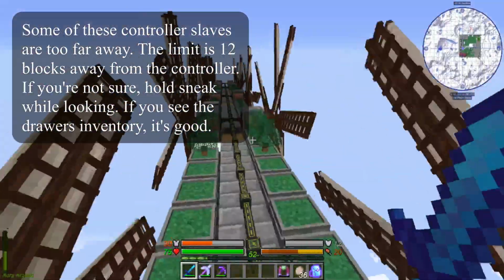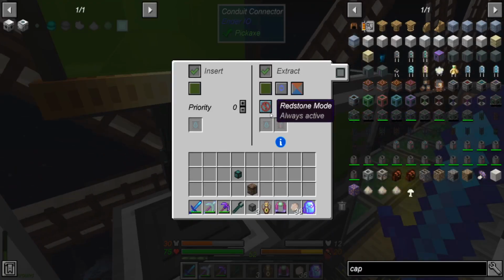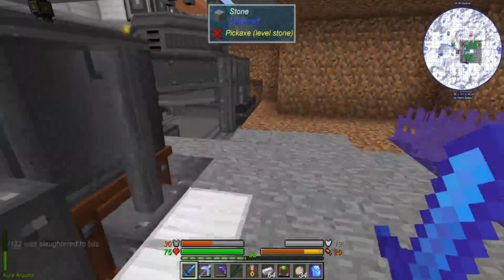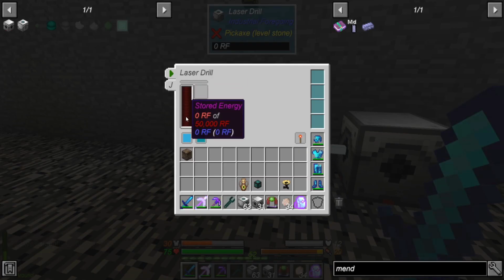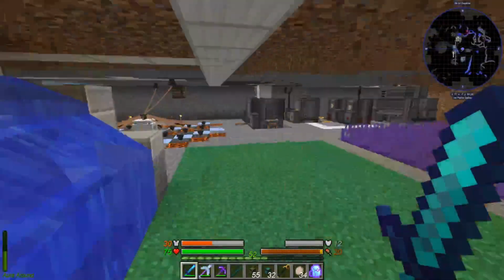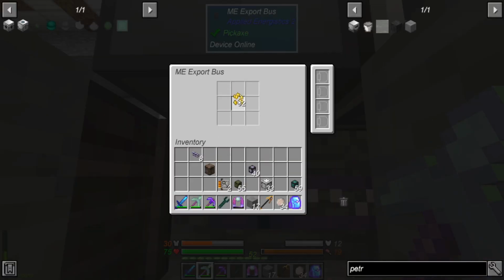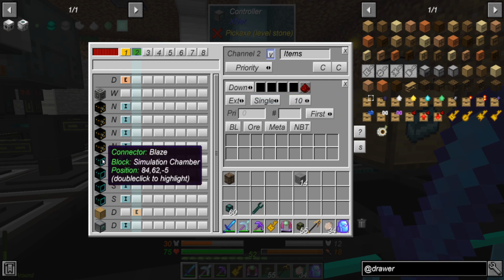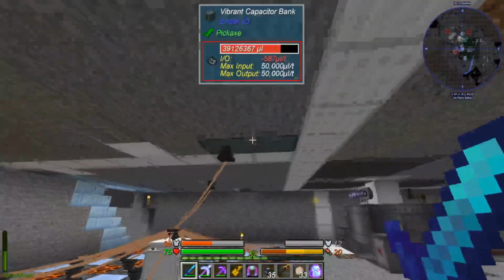Glacial Awakening E17 - Power Upgrade and Automatic Resource Generation!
Today we have some simple goals in mind... set up the frame work to help us autocraft more things moving forward. To do that we desperately need to upgrade our power generation. Once that is accomplished we can get to automatically acquiring resources from both Deep Mob Learning and Industrial Foregoing Lasers. Both of which will help us in the long run! While we are at it, let's set up some automatic processing for some of the ores we get.

MODPACK INFORMATION:
Platform: Twitch
Title: Glacial Awakening
Pack Version: 1.1.5
Author: al132
Minecraft Version: 1.12.2